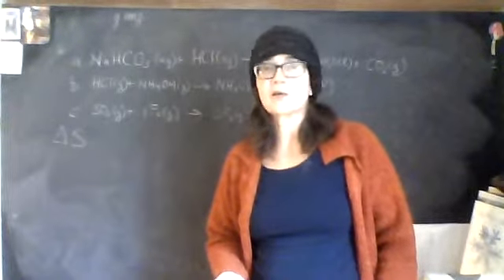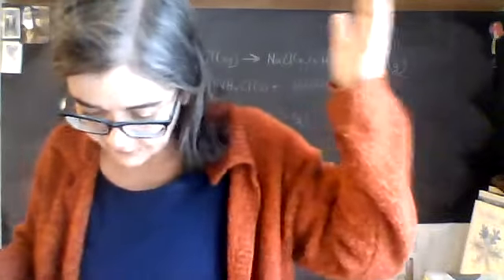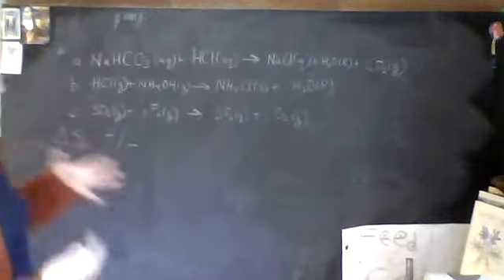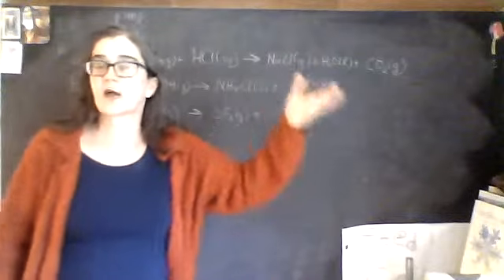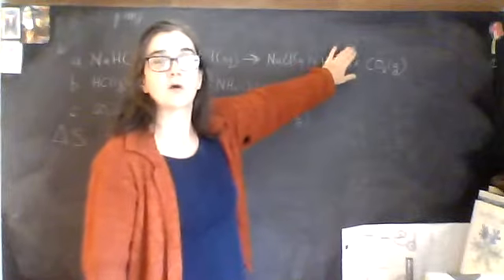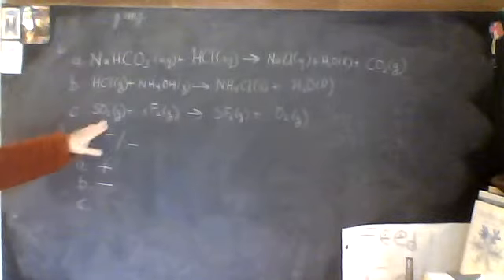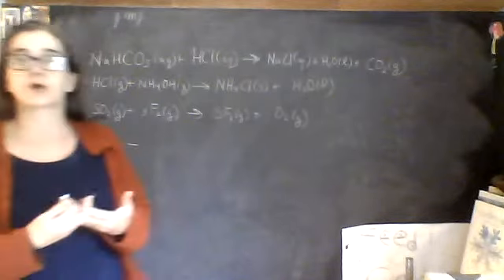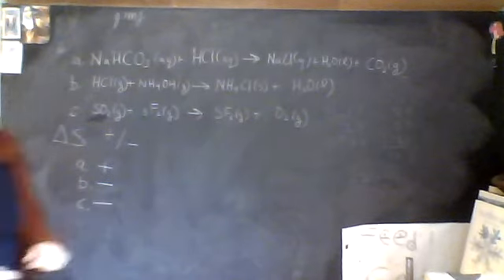Module 13 Practice Problem 6